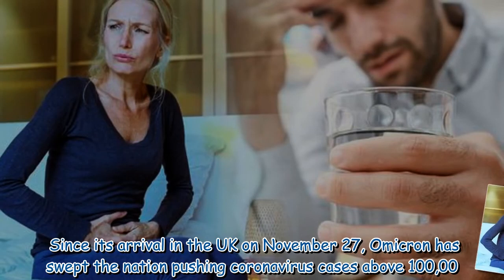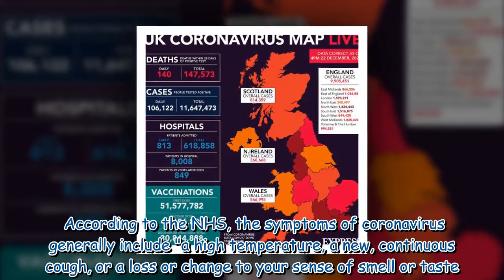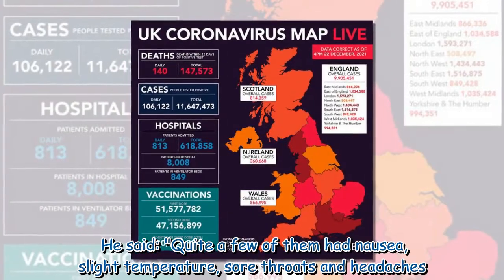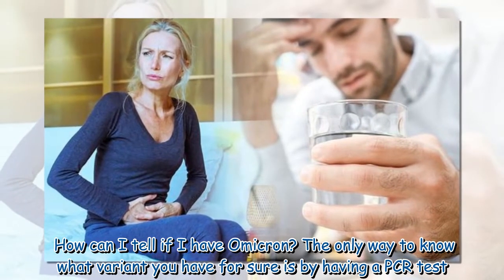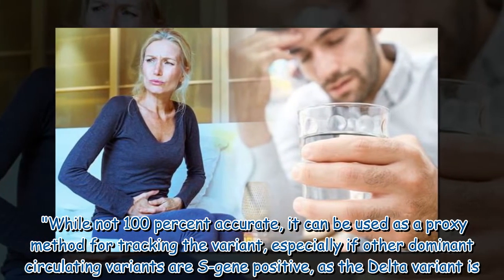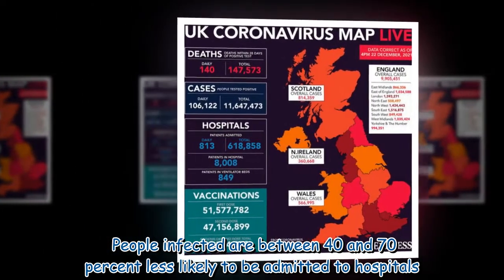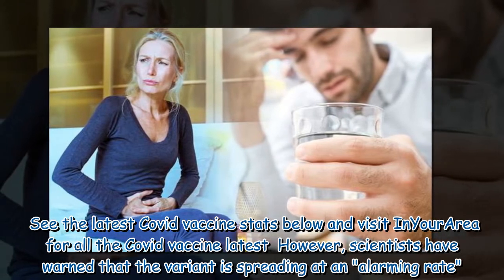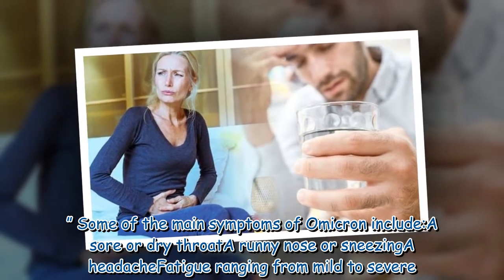Omicron symptoms: The 'common' symptom of new variant you might not realise is Covid